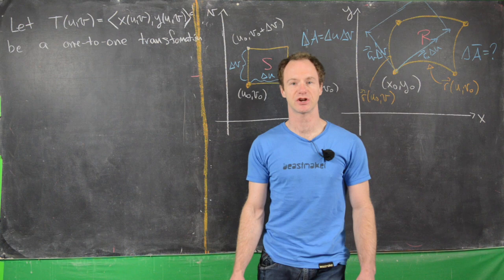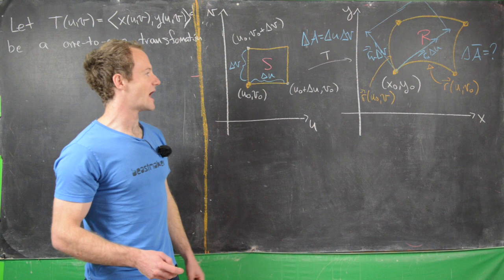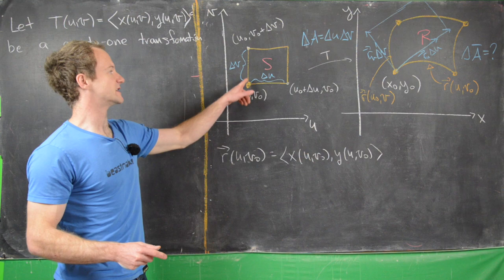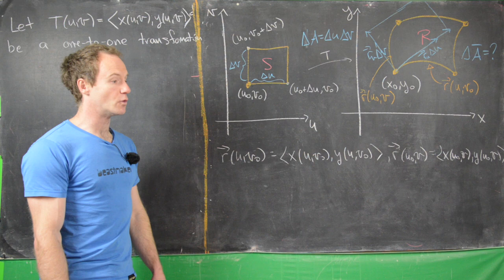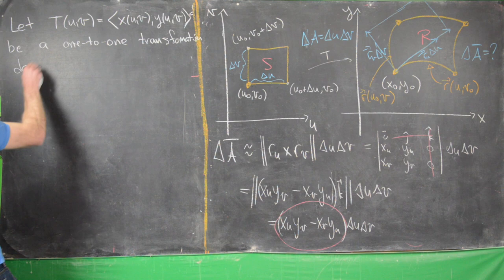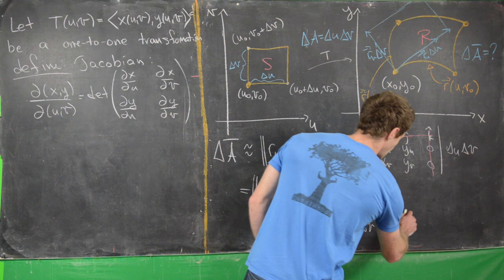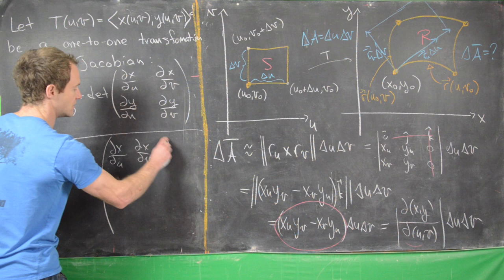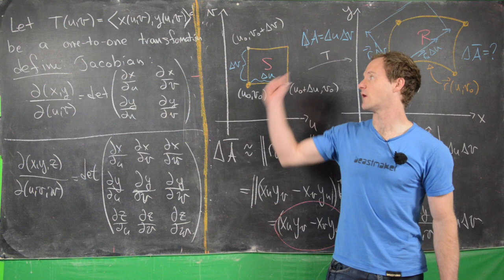Multivariable Calculus | The Jacobian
With the ultimate goal of building a change of variables formula for multiple integrals, we motivate the Jacobian and give some example calculations.